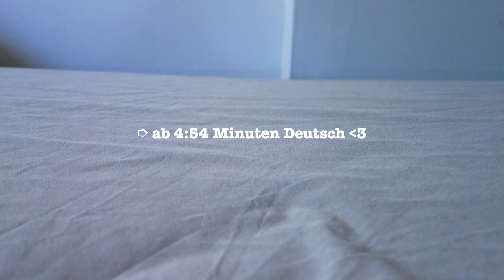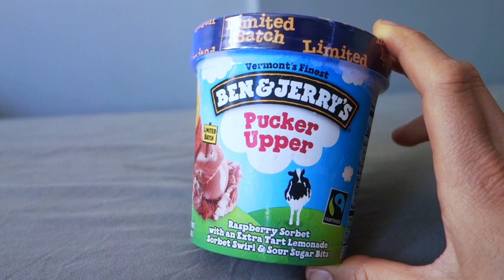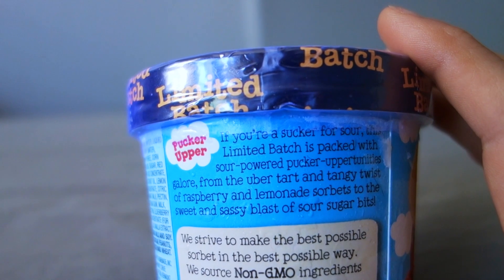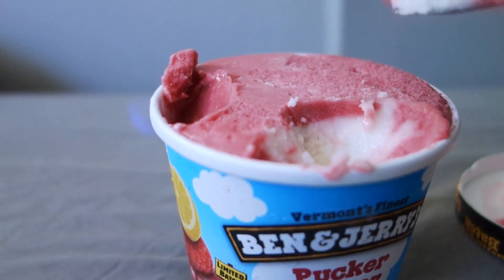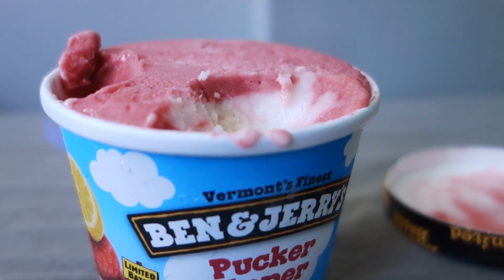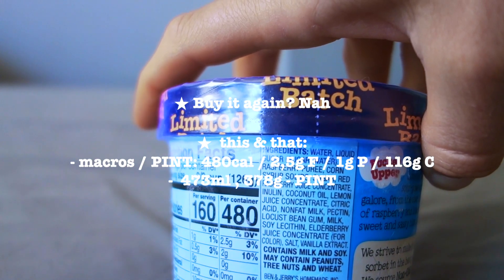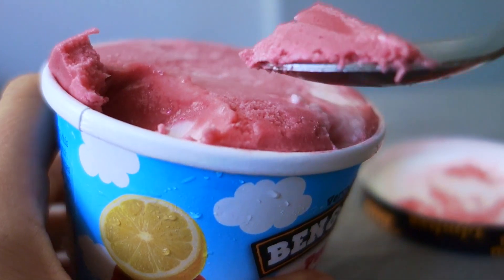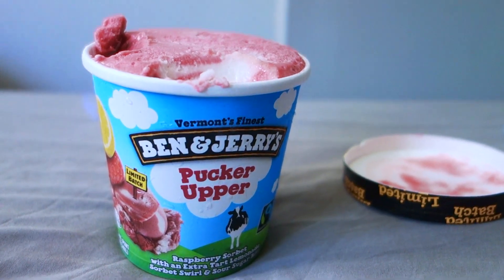★ NEW! Ben & Jerrys PUCKER UPPER Summer Special - REVIEW ENG/DE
➮ ab 4:54 Minuten Deutsch 3

★ Buy it again? Nah

better next time: a creamier sorbet
in one sentence: its just a sorbet…

★  rating:
= over all: 5,4/10

★  this & that:
- macros / PINT: 480cal / 2,5g F / 1g P / 116g C
-  473ml , 378g - PINT